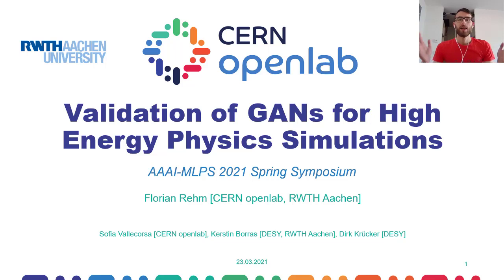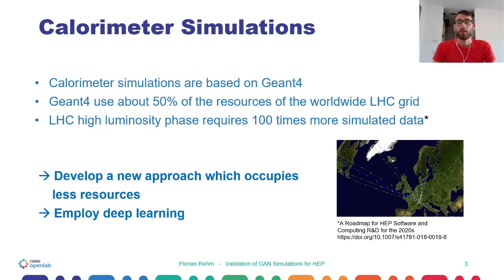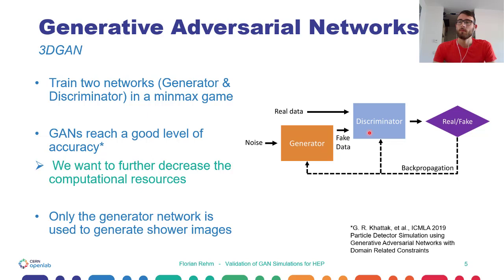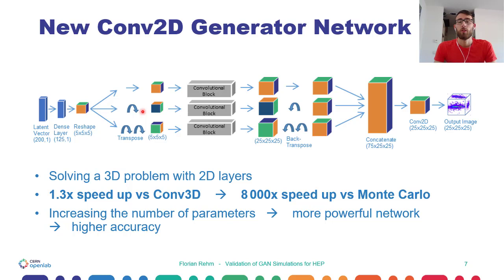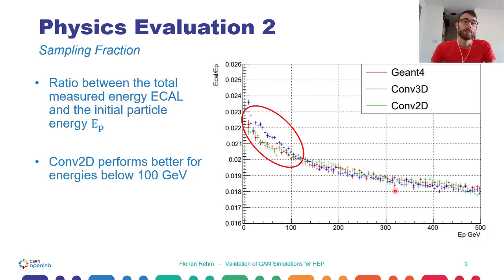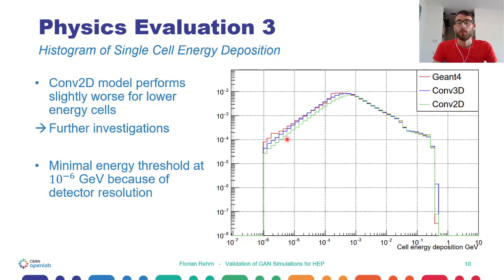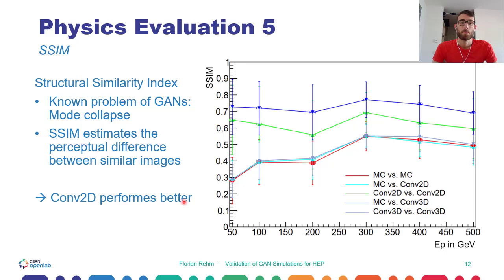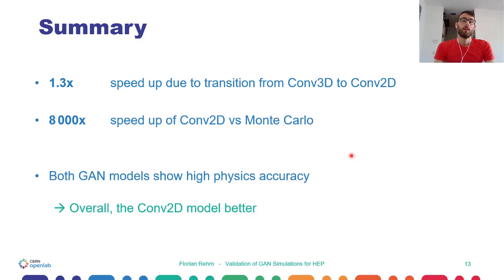Validation of DCGANs for High Energy Physics Calorimeter Simulations by Florian Rehm